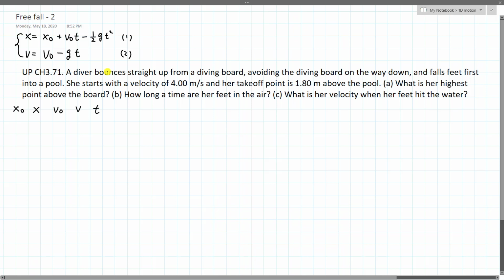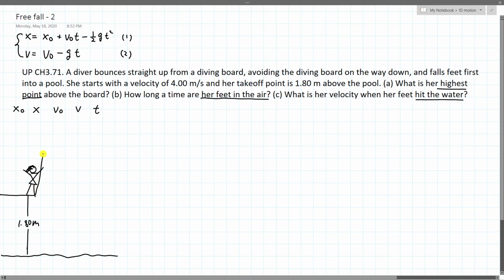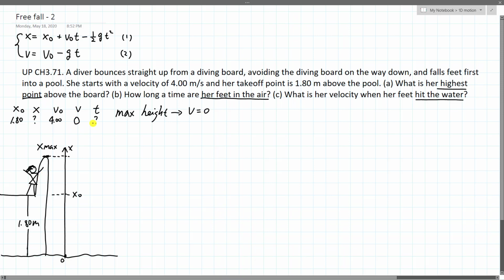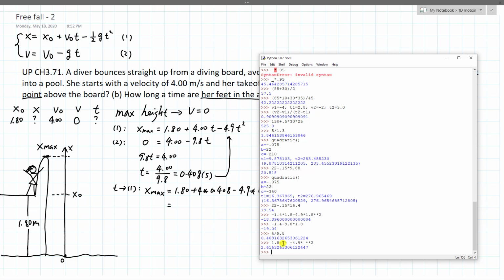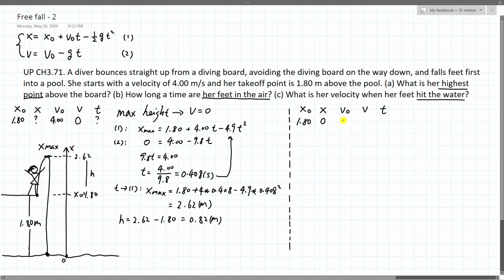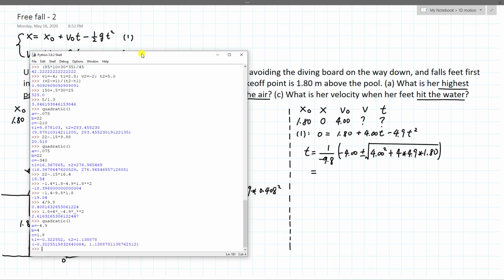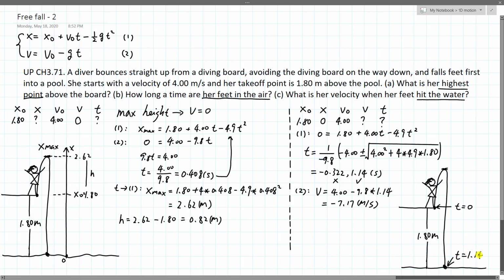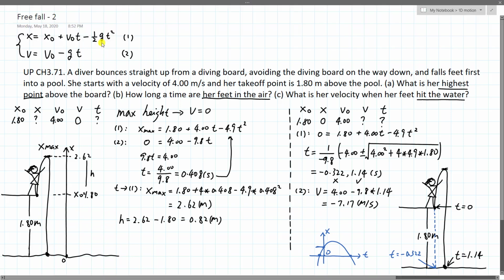Free fall 2